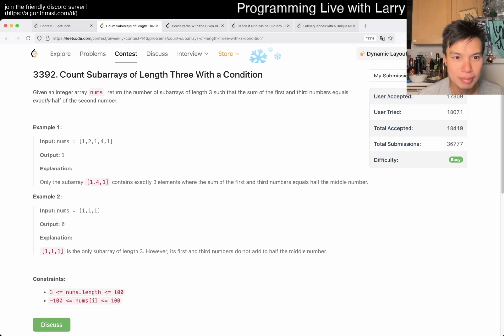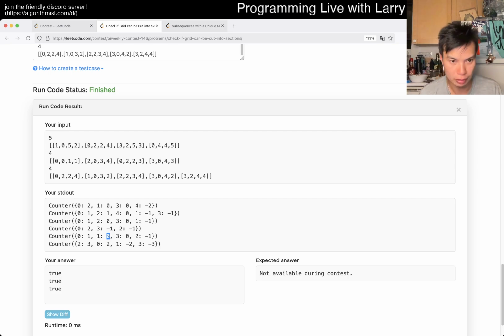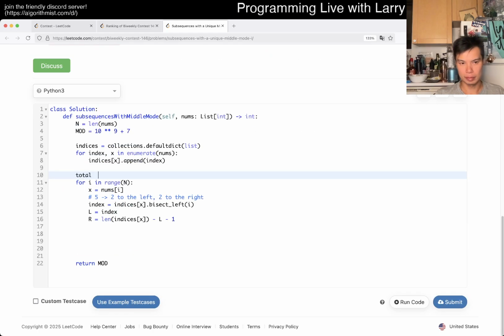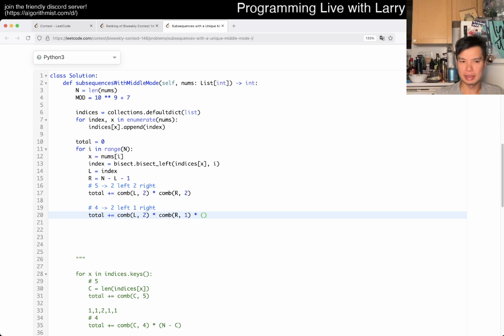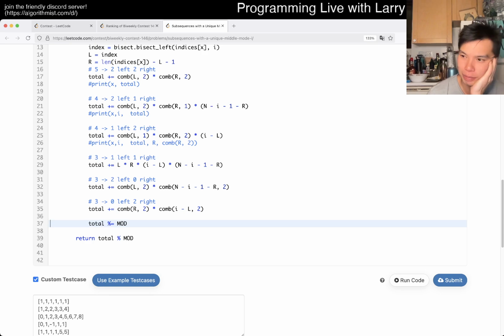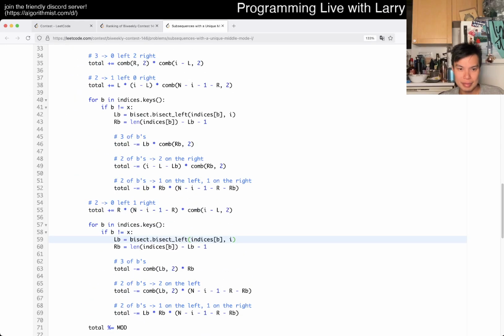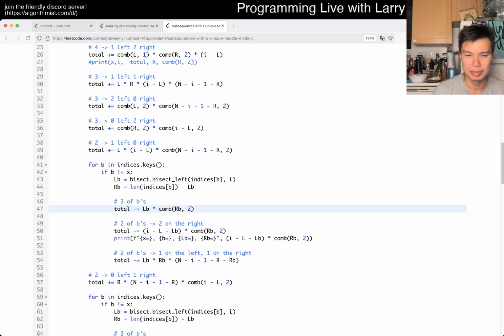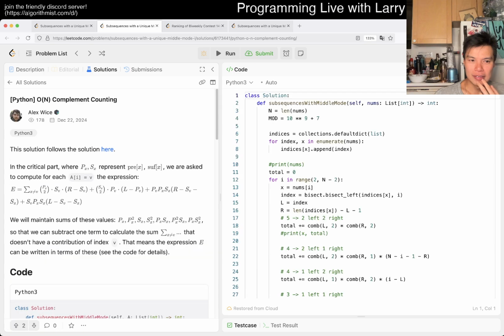Easy is hard! Leetcode Biweekly Contest 146 (Virtual 49th) with commentary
Larry participates in the Leetcode Biweekly Contest 146, finishing virtual 49th

0:00 Start
0:36 Q1
1:37 Q2
3:51 Q3
11:07 Q4

Q1 -
Q2 -
Q3 -
Q4 -

Retro - Silly mistakes on the first two problems, but somehow rallied to do Q3 and Q4 cleanly.  An interesting set, could've been better, but not too bad on the finish, but really need to be better on silly mistakes.

Live commentary!